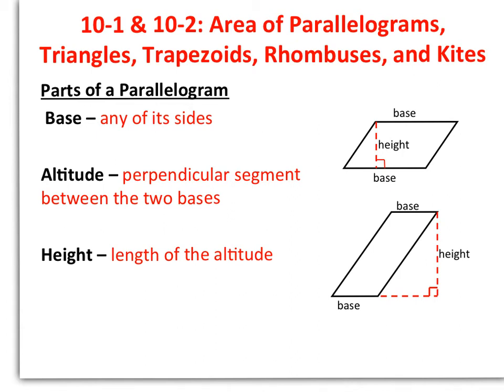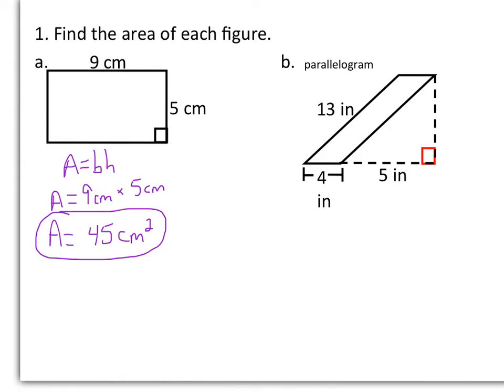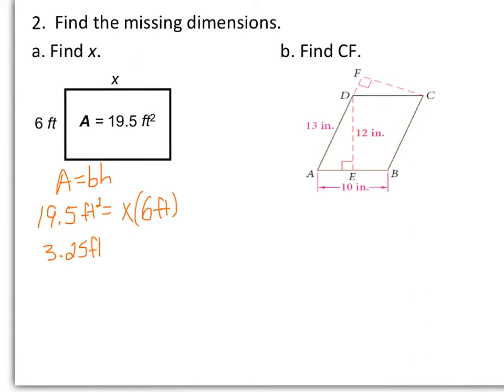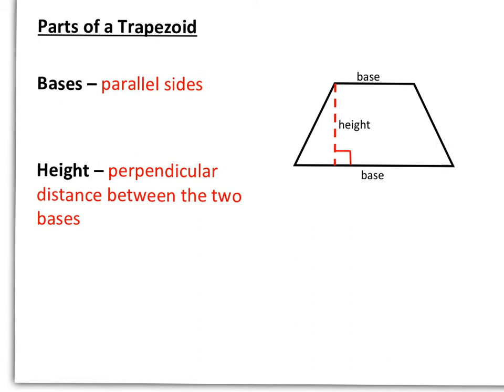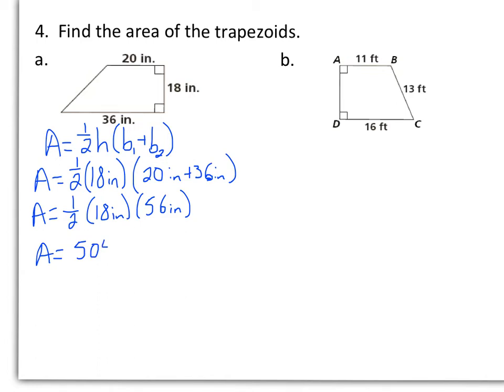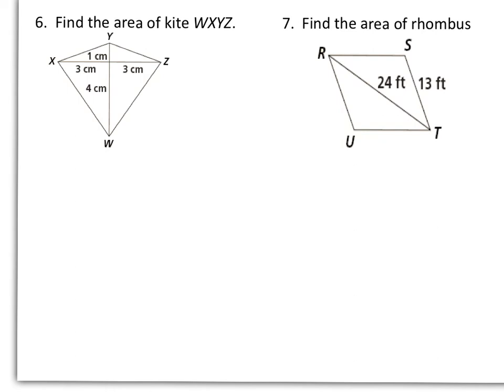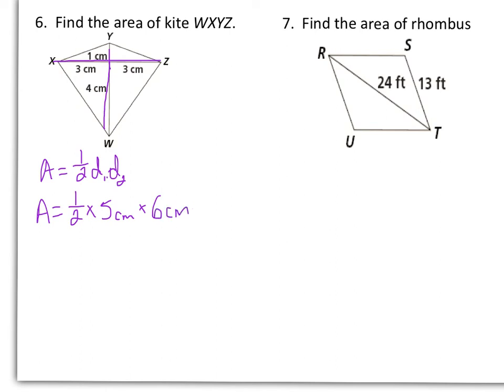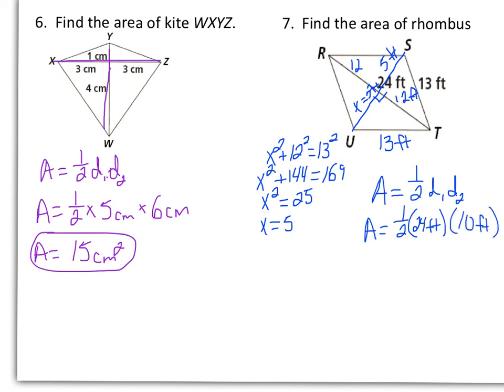10-1 & 10-2 Area of Parallelograms, Triangles, Trapezoids, Rhombuses, Kites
1st and 2nd lessons in chapter 10